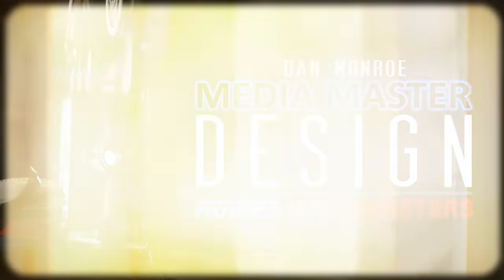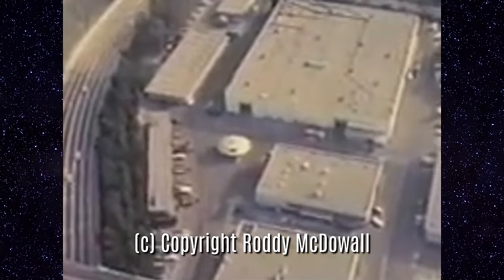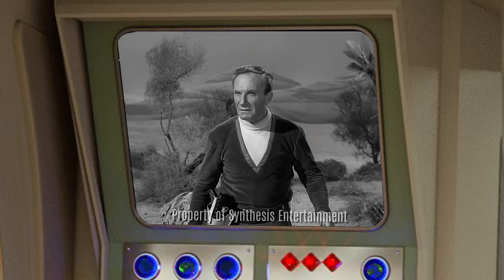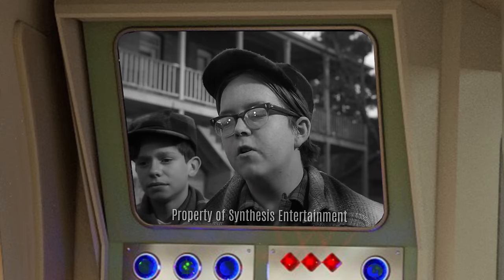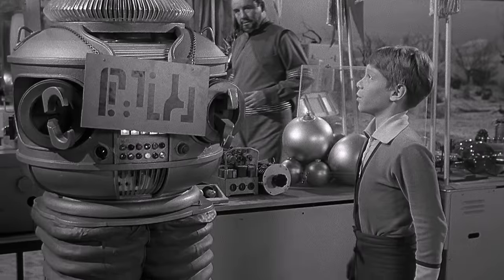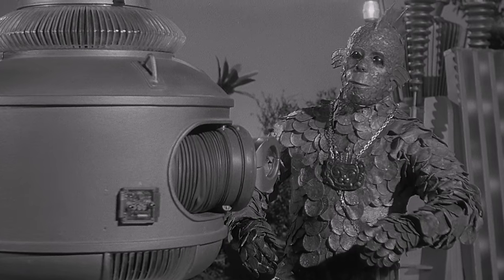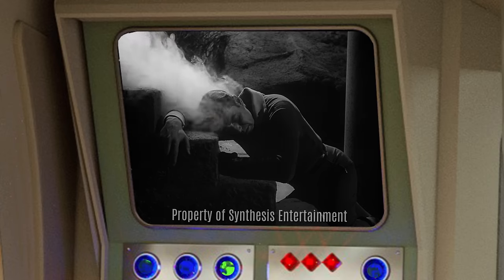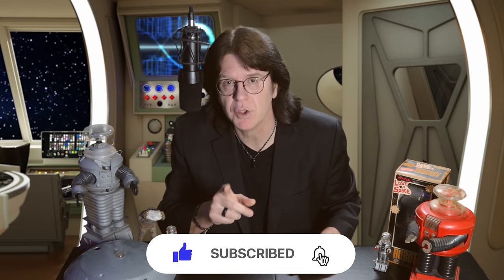The Best LOST iN SPACE 1st Season Episodes?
25th ANNIVERSARY LOST iN SPACE REUNION
(HD Download) - (Officially Licensed):